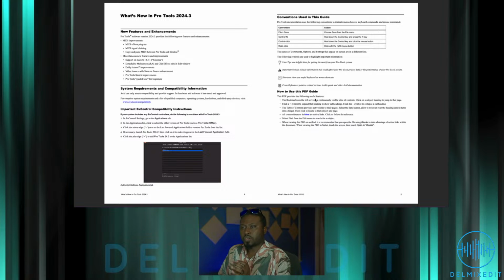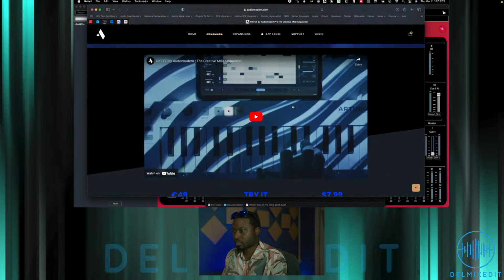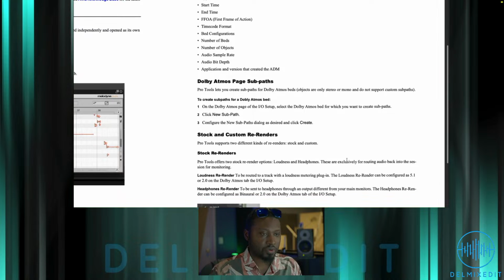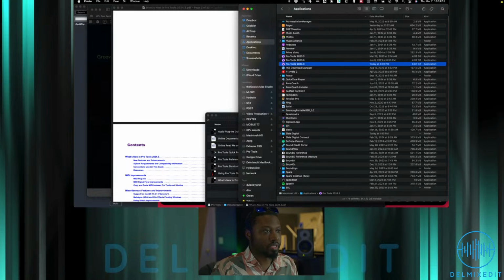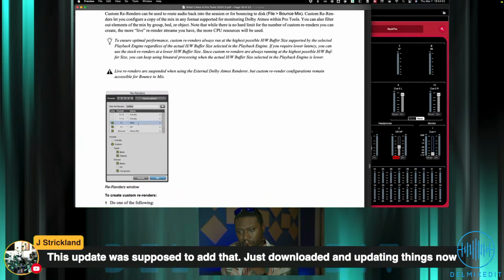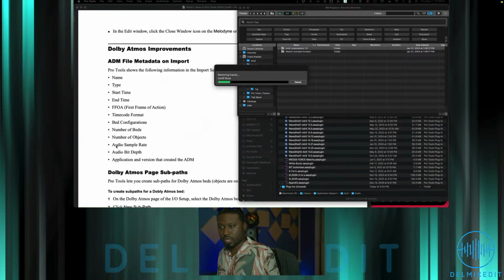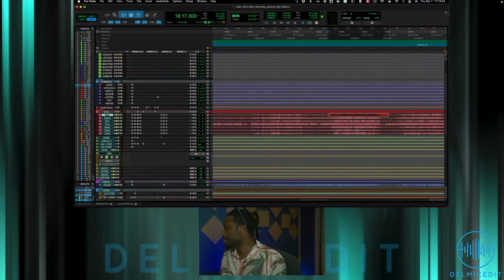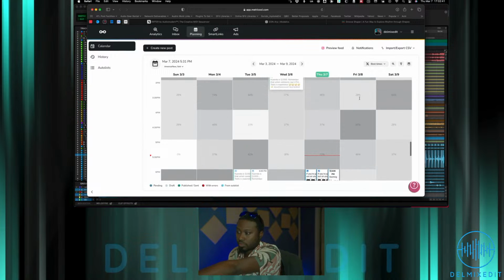Pro Tools 2024.3 OUT NOW!!!!!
Avid snuck a new version in on us. Lets's dig into this see what's new.

CAMERA GEAR

OTHER CONTENT CREATION GEAR